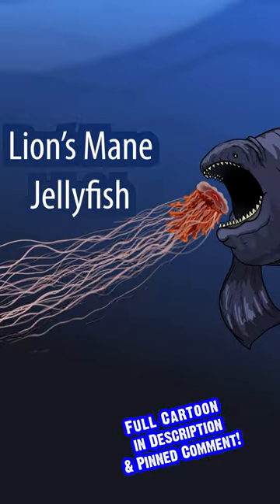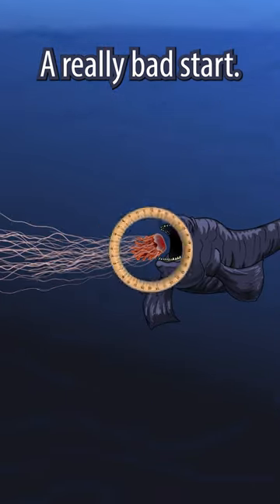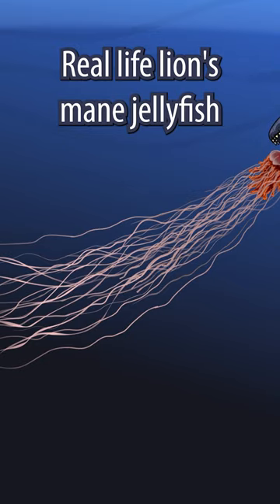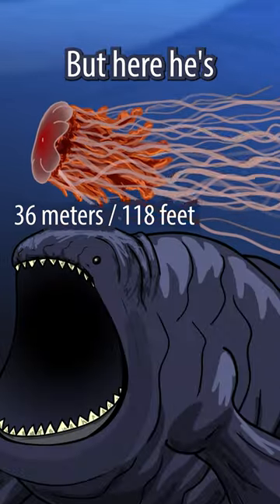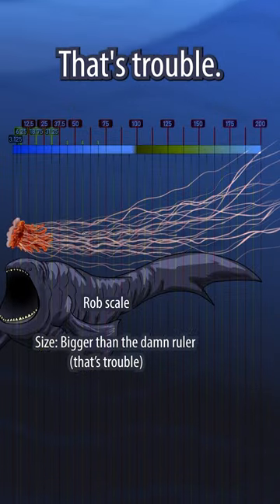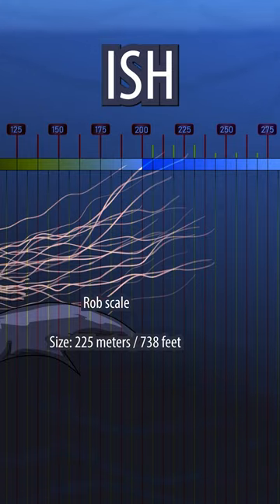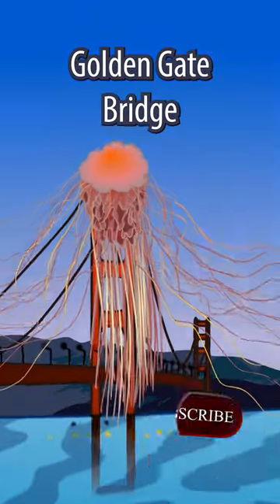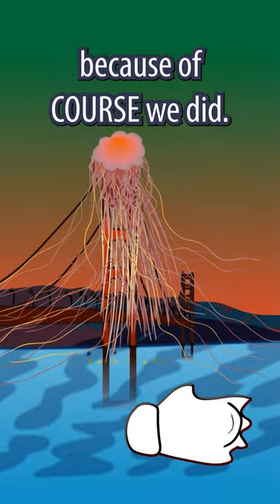Lion's Mane JellyFish Size Comparison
Hey, it's Lion's Mane Jellyfish, back for his size comparison!  How big is he compared to Bloop?  Find out here!  Yep.  It's exactly what it says on the tin.